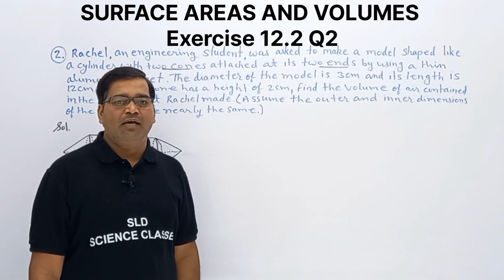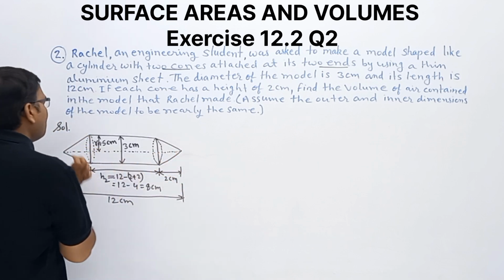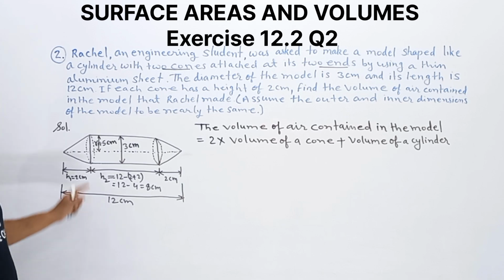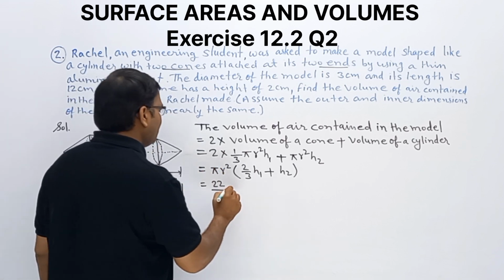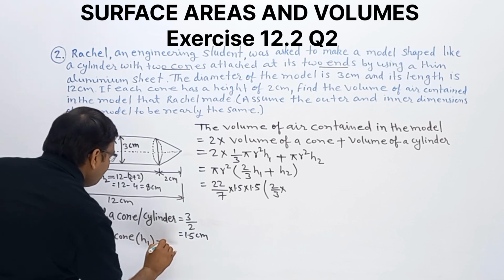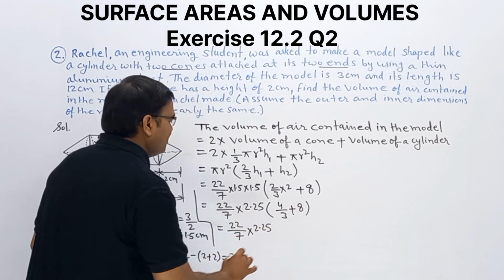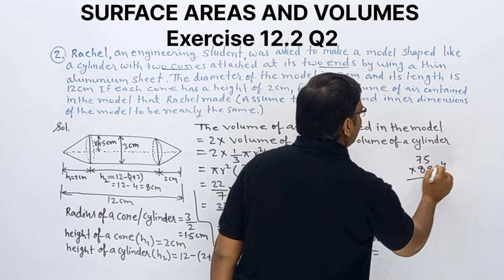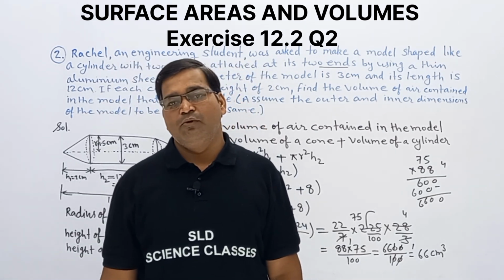Class 10 maths | Chapter 12 | Surface Area and Volume | Exercise 12.2 Q2 | NCERT | CBSE | RBSE